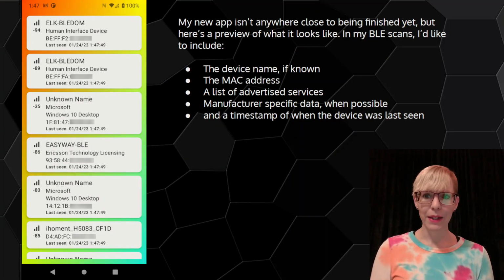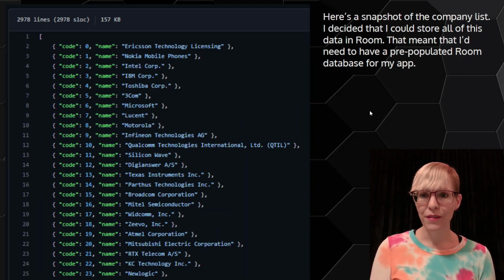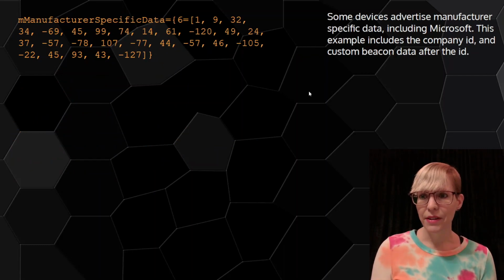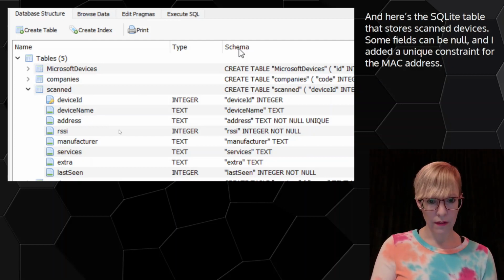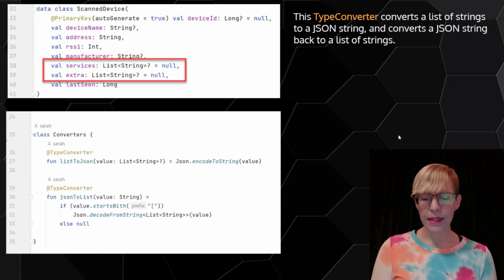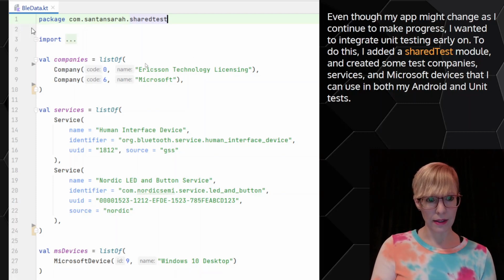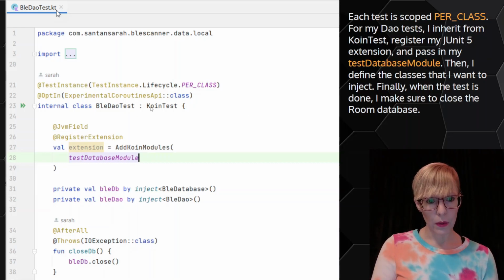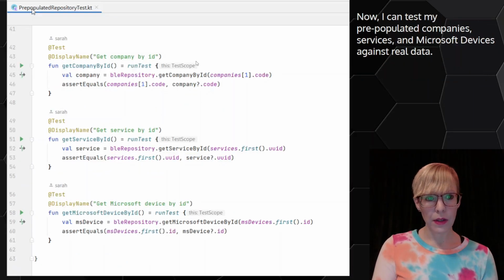Compose BLE Scanner: Prepopulated Room Database, Data Layer, Koin, and Room JUnit 5 Tests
In this video, I go over my data layer, which includes a pre-populated Room database. I’ll also go over my corresponding JUnit 5 tests.

* Nordic's Bluetooth Numbers Database
* DB Browser for SQLite
* Room Entities, Dao
* Koin Dependency Injection
* JUnit 5 data layer and Room tests

0:00 Bluetooth Numbers Database
1:34 Prepopulated Room Database
3:55 Room Database setup
5:30 Koin and Room
6:00 JUnit 5 and Room